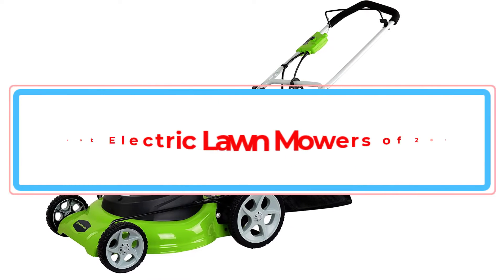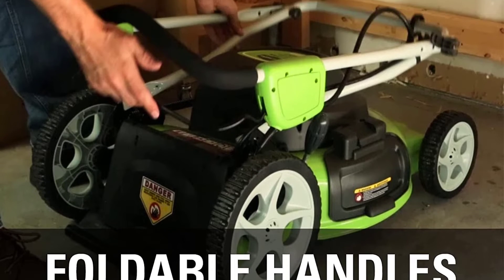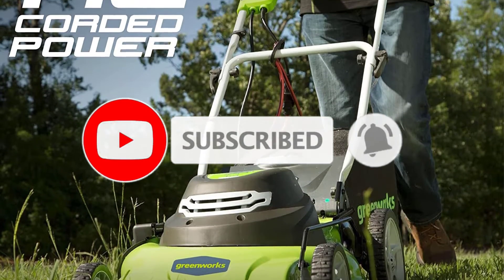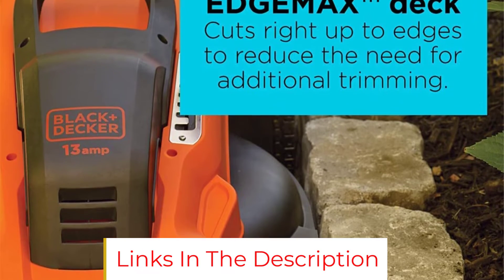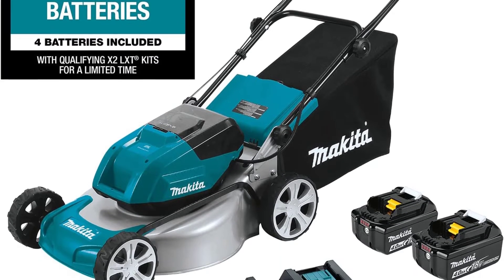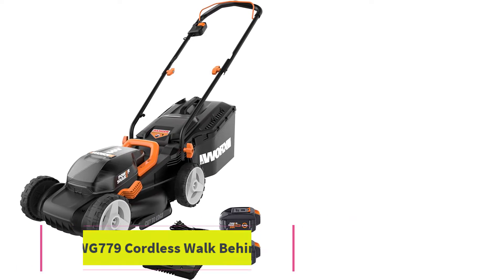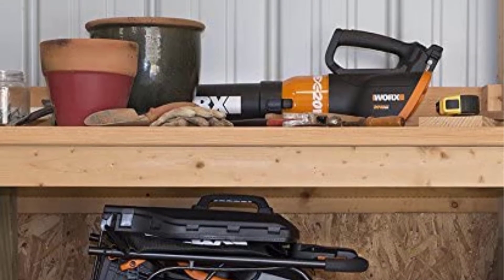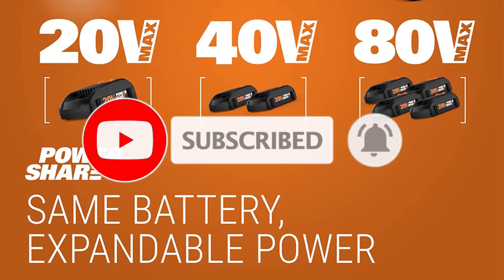✅ Best Electric Lawn Mowers of 2024 |Top 4 Best Electric Lawn Mowers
1. Greenworks 25022 Lawn Mower.

2. BLACK+DECKER MM2000  Push Lawn Mower.

3. Makita 18-Volt X2 LXT Lawn Mower.

4. WORX WG779 Cordless Walk Behind Mower.

Hey guys in this video we are going to be checking out the Best  Electric Lawn Mowers of 2022. You Can Buy Right Now. We made This List Based On Our Personal Opinion and hours of research & we have listed them based on the type of features and Price. We have Included options for every type of user so whether you are looking for the best budget.